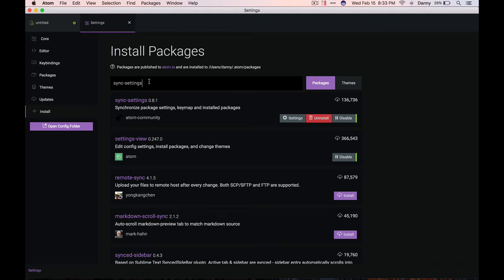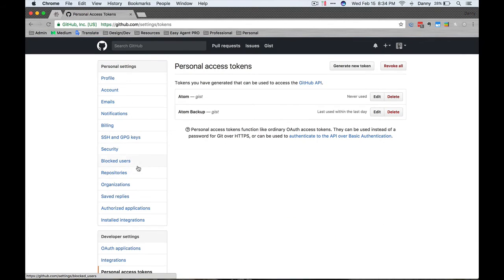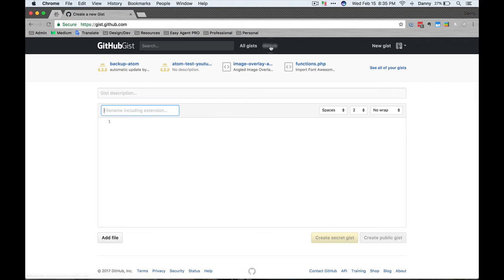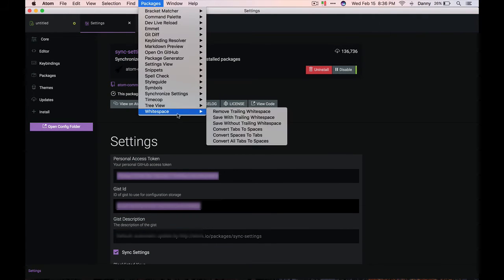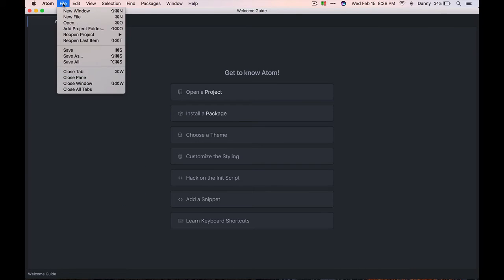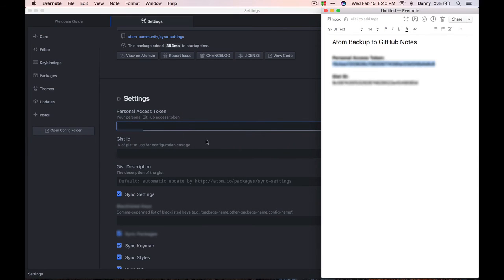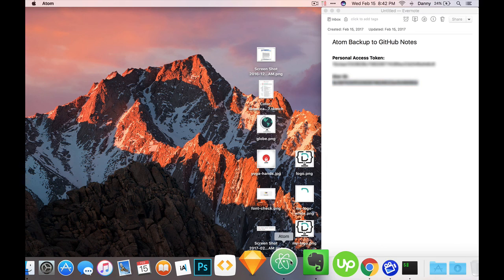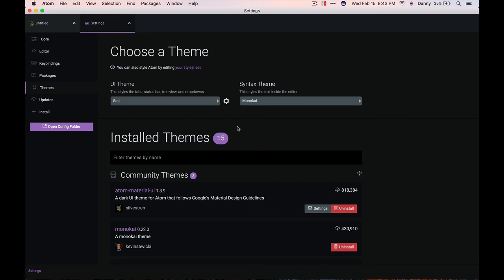Backup & Restore Atom Text Editor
Moving to a new machine? Wanting to sync your Atom settings between multiple machines?

Learn how to backup and restore your settings for Atom Text Editor and synchronize your settings between multiple machines/profiles.